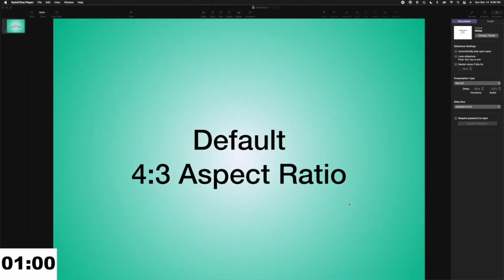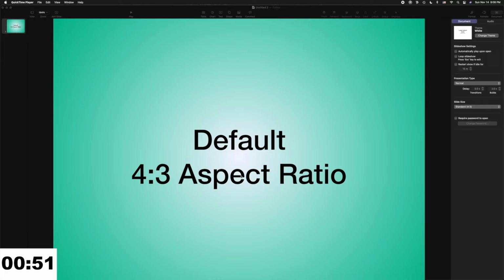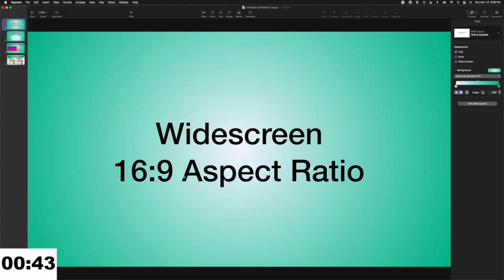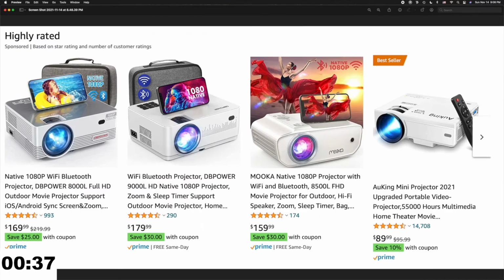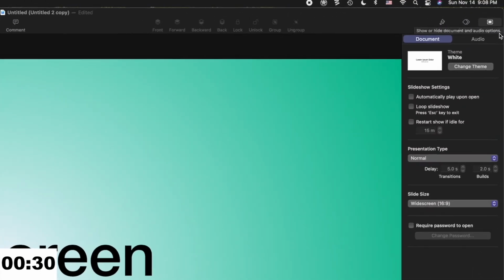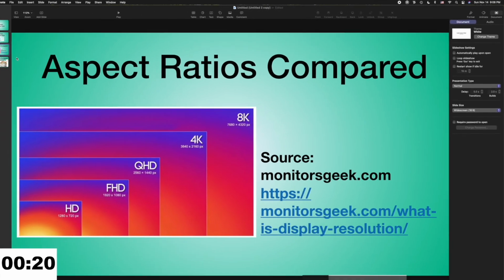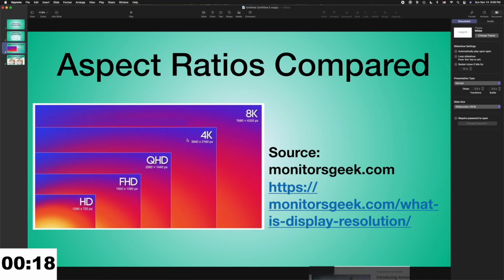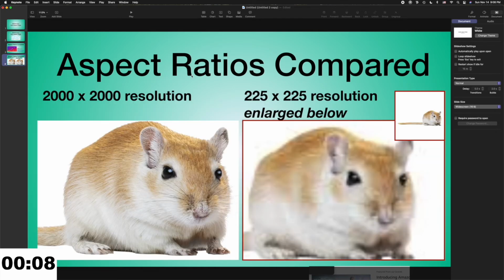How to change SLIDE SIZES in Apple's Keynote - 1 Minute Tip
This video is a super quick look at aspect ratios and Apple's 2 default sizes for Keynote. I briefly explore which one is better, and how to change between 4:3 and 16:9, or how to enter your own custom size.